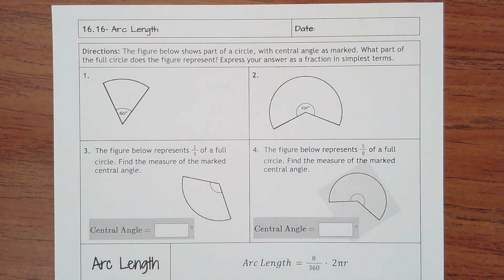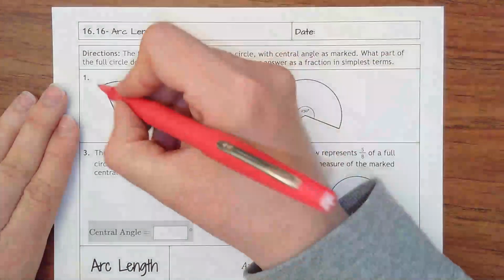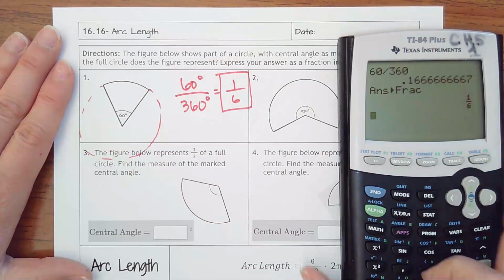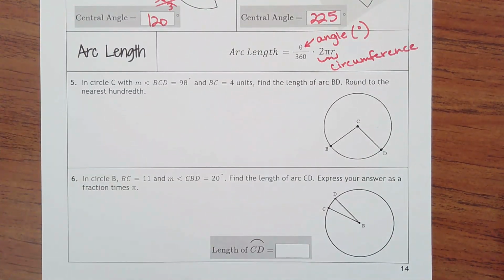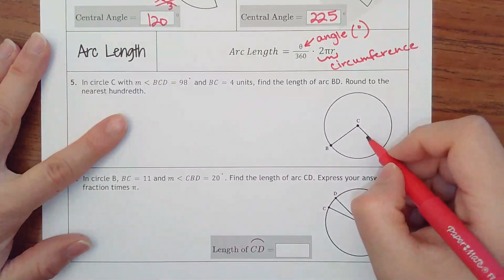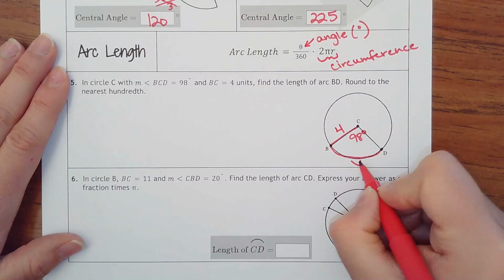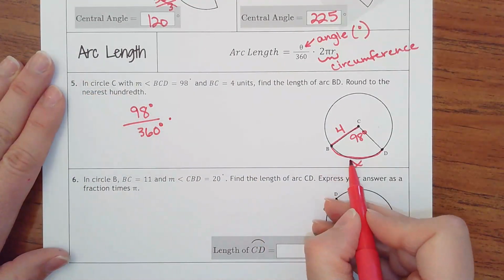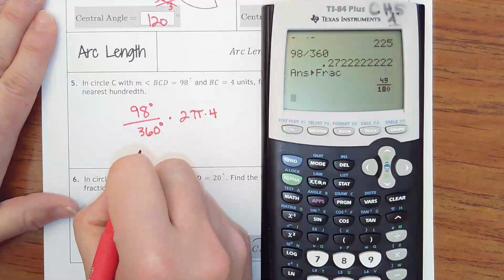16.16- Arc Length